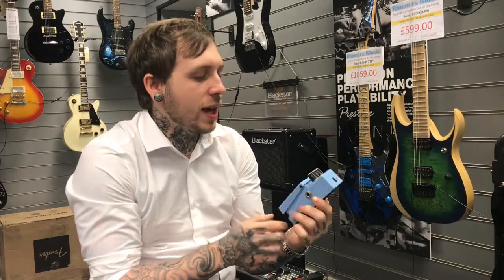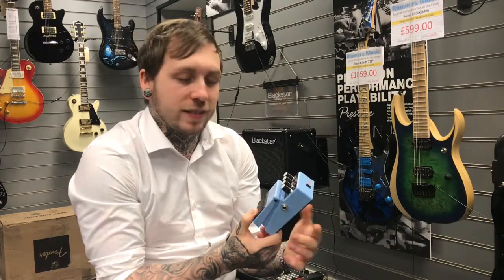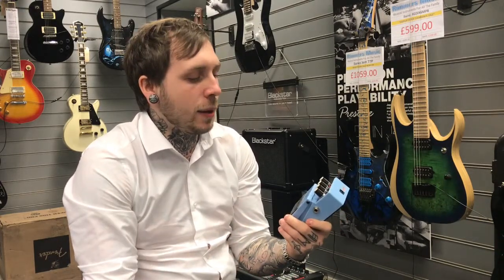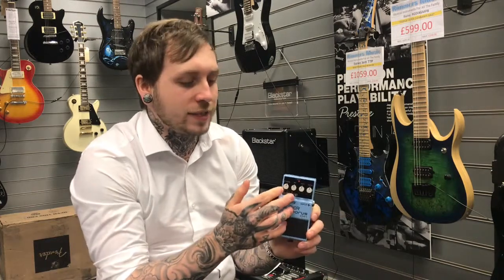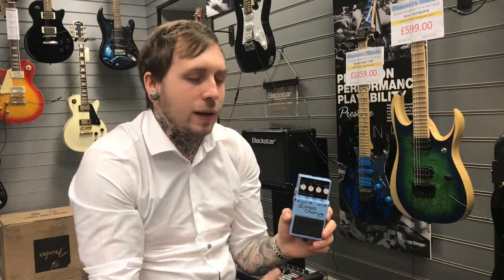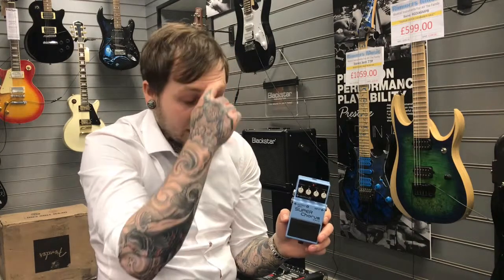Boss CH1 Chorus Pedal Review - Rimmers Music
Boss CH1 Chorus Pedal Video Review by Andy at Rimmers Music Bury Store.